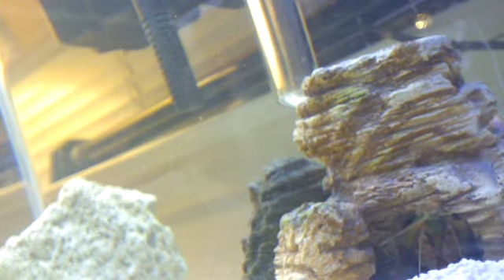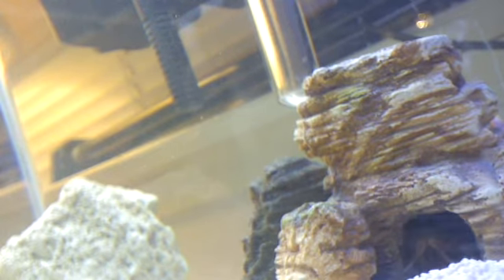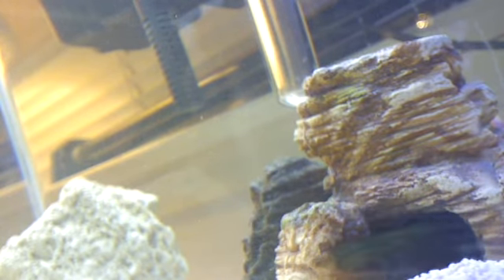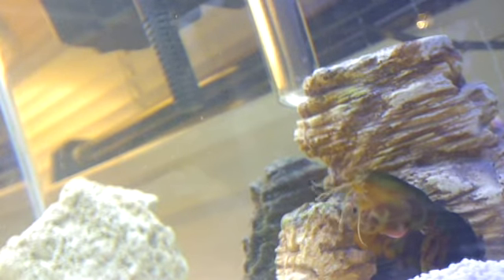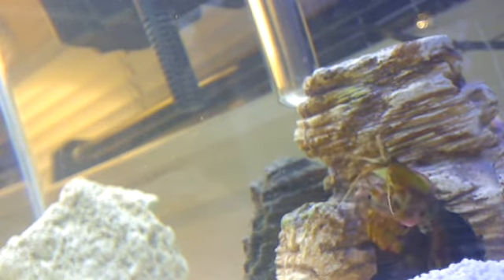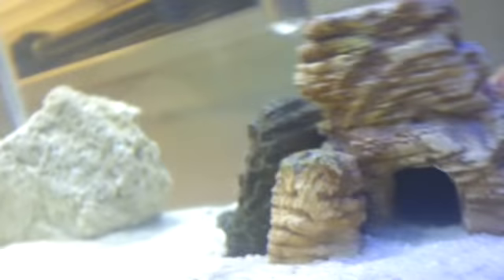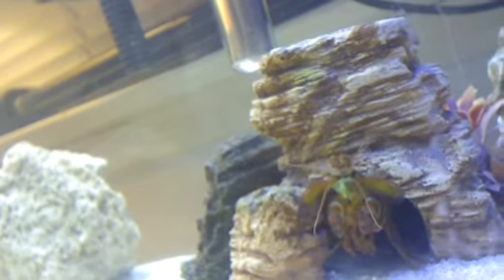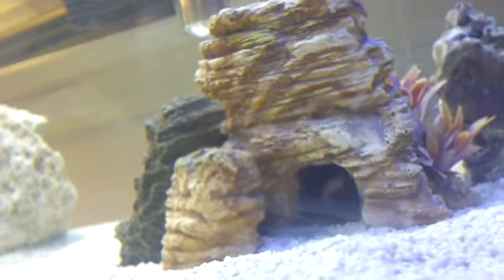mantis shrimp feeding time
gonodactylaceus ternatensis